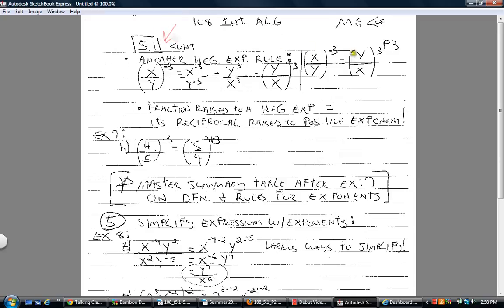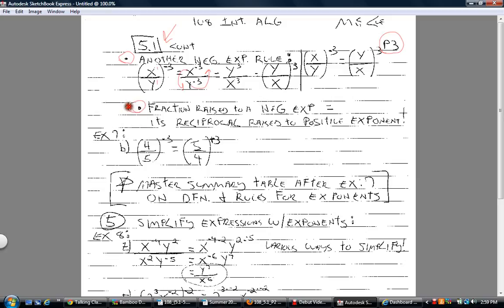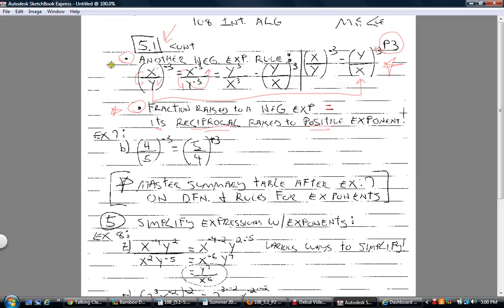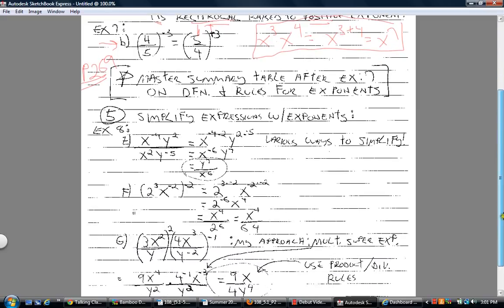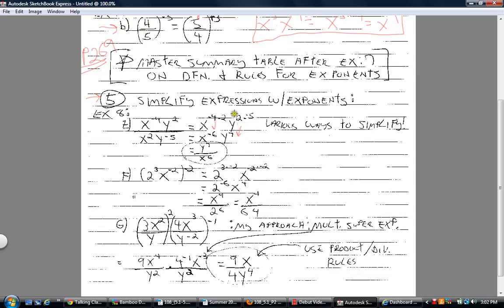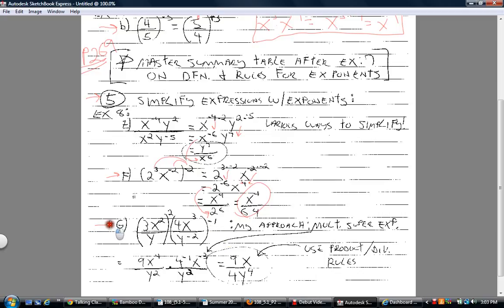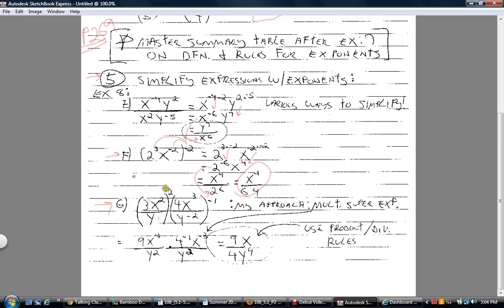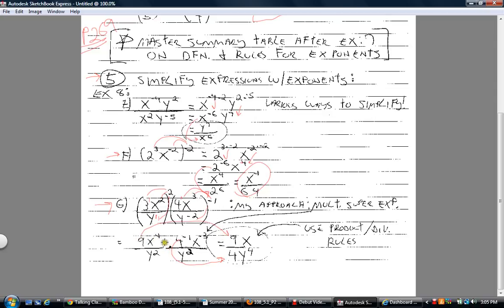108_5.1_P3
108_5.1_P3